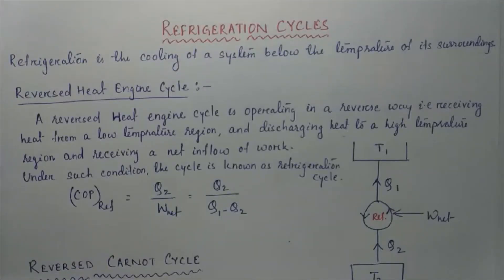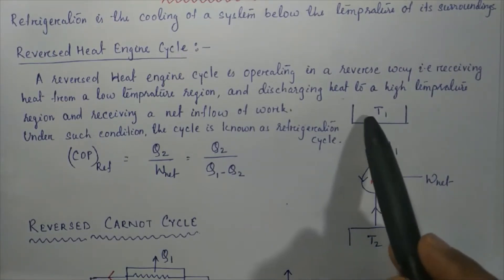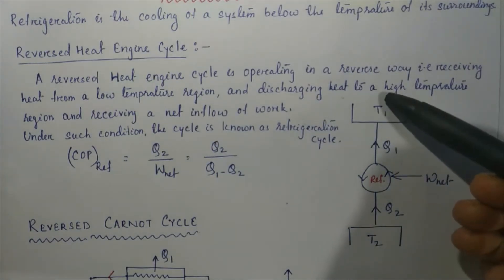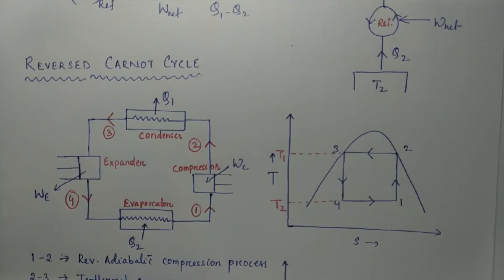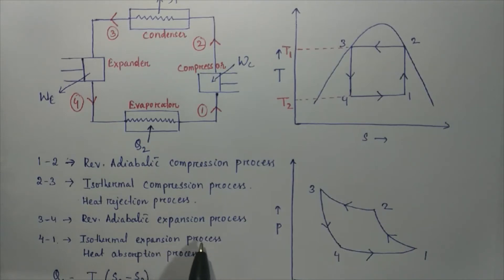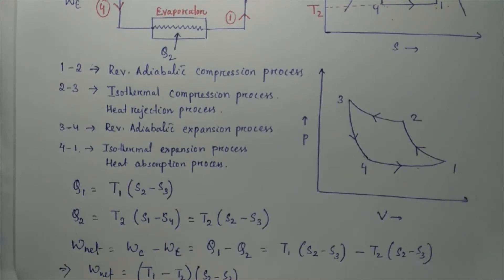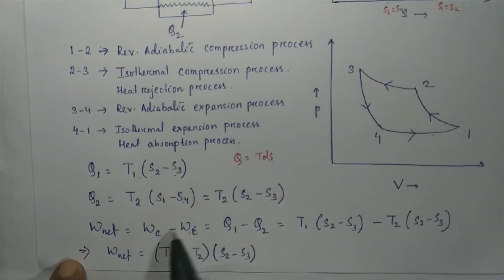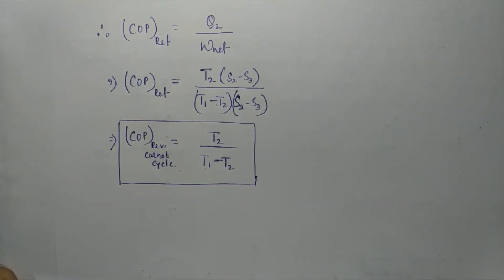REVERSED CARNOT CYCLE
REFRIGERATION CYCLE, REFRIGERATION, REVERSED HEAT ENGINE, REVERSED HEAT ENGINE CYCLE, COEFFICIENT OF PERFORMANCE, REVERSIBLE ADIABATIC PROCESS, ISOTHERMAL PROCESS